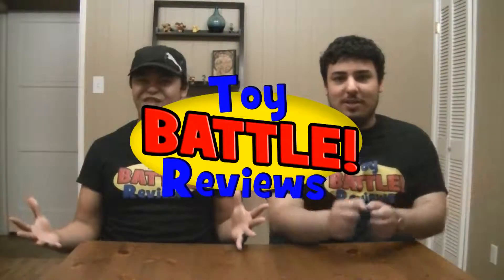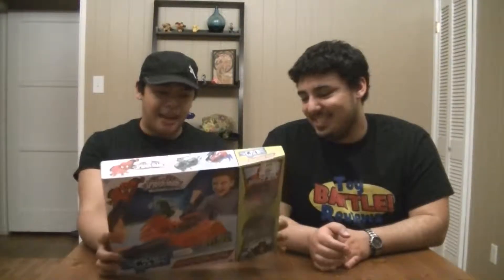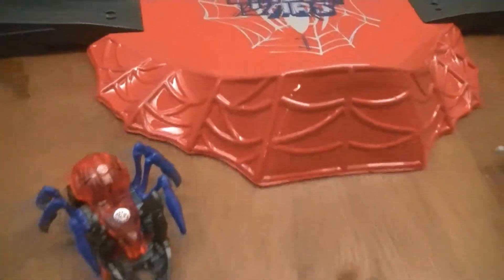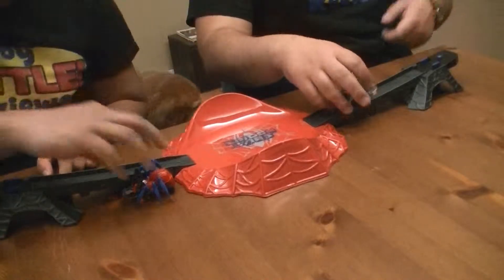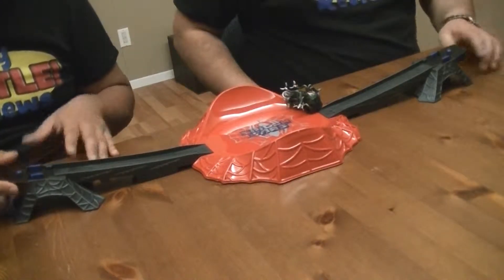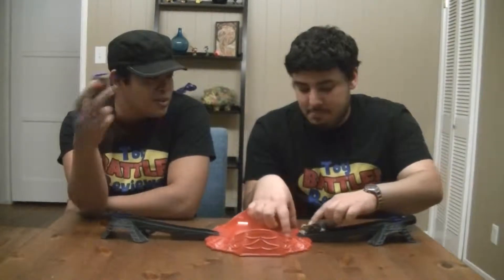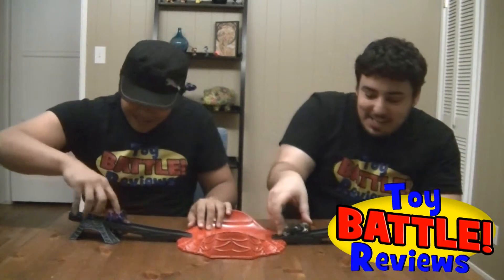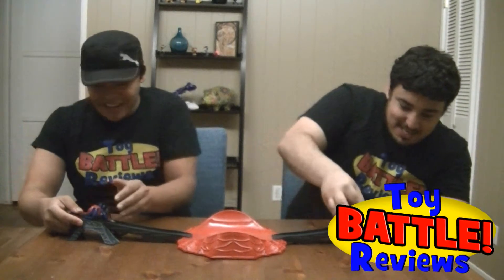Spider Wars! - Toy Battle Reviews!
Tarek and Shawn rev it up! Spidey Style!